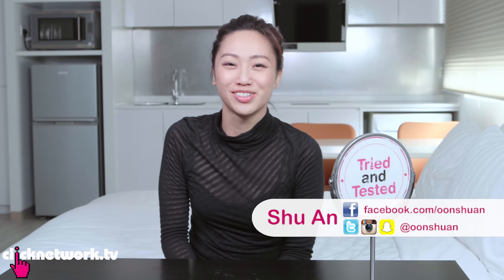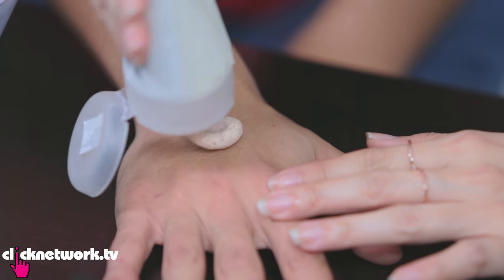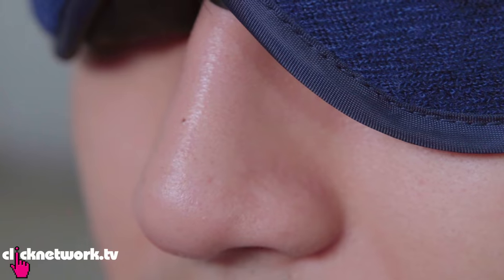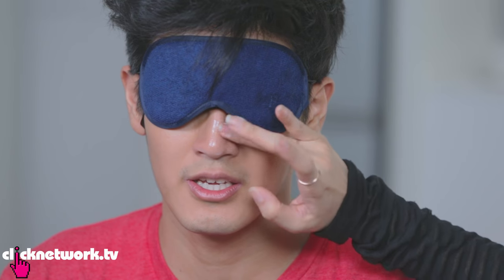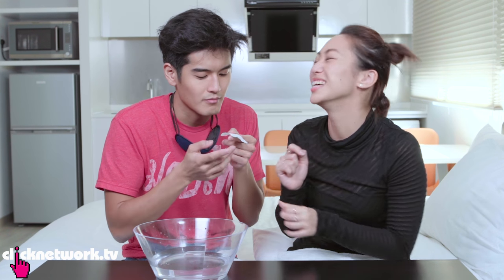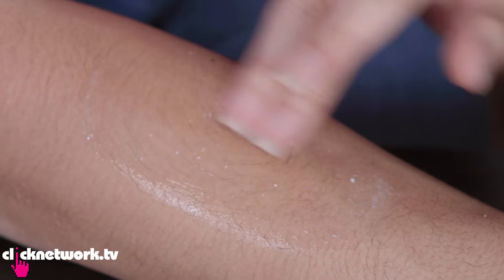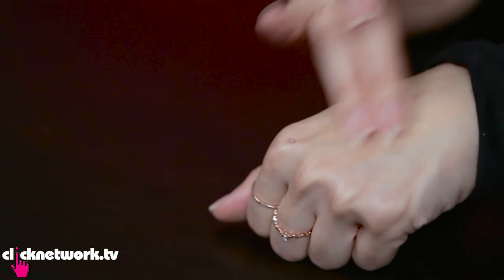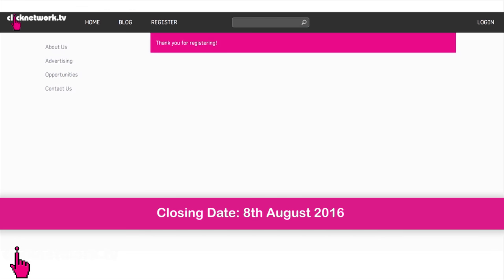Exfoliating Products on a Guy (feat. Nathan Hartono) - Tried and Tested: EP93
Shu An tries out different kinds of face exfoliating products on special guest/guinea pig Nathan Hartono!

Bio-essence is offering a 1-week special promo at only $19.90 on any Deep Exfoliating Gel from 28 Jul - 3 Aug, across Watsons, NTUC Fairprice and Guardian.